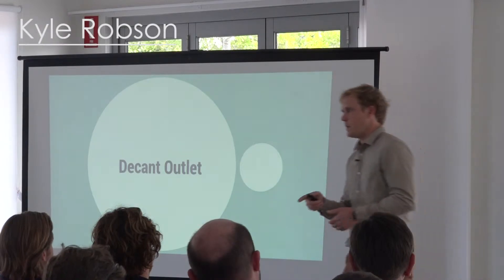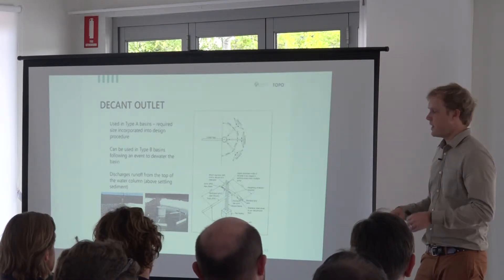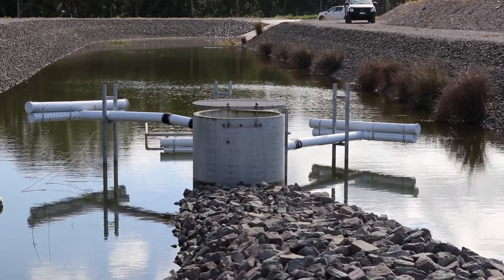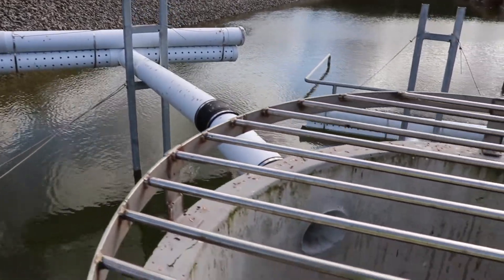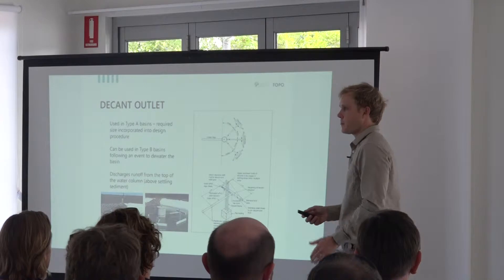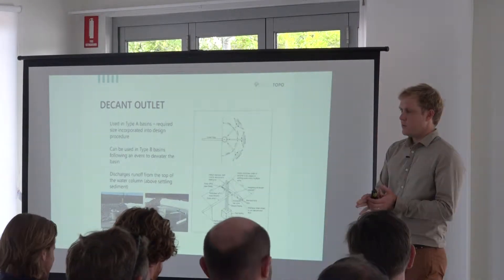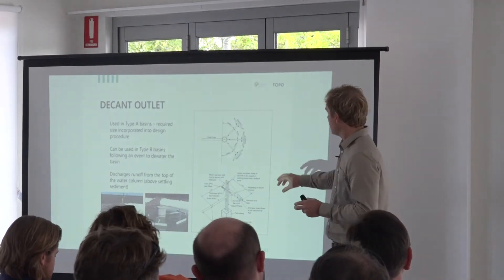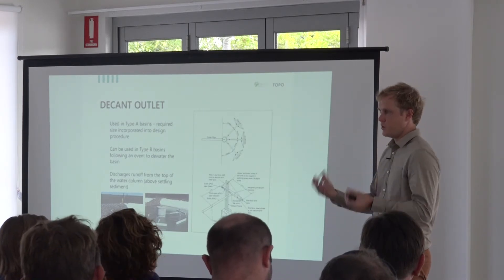Water by Design ESC - The decant outlet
Erosion and Sediment Control training day
Event run by Water by Design – an initiative of Healthy Land and Water -  hlw.org.au
Filmed on location in Townsville / Redlands

Thanks to:
Kyle Robson - Topo
Terry Clark - Topo
Butch Uechtritz - Turbid
Rebekah Kenna – Redlands City Council
Brad Dines - Department of Environment and Science
Sarah Choudhury – University of Queensland
Jason Lange – Townsville City Council
Simon Igloi - Townsville City Council

This project is funded through the Department of Environment and Science’s (DES)  ESC capacity building program.